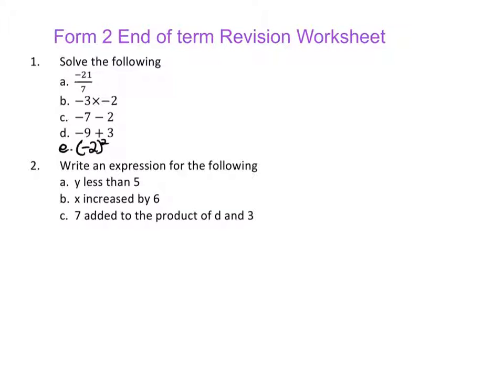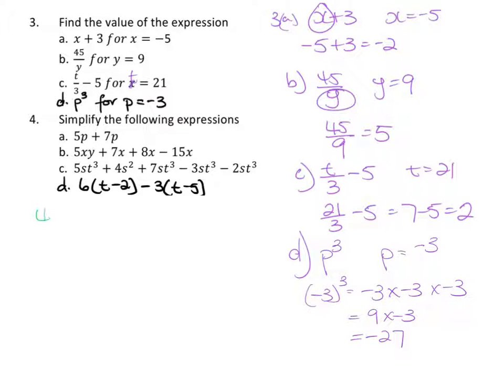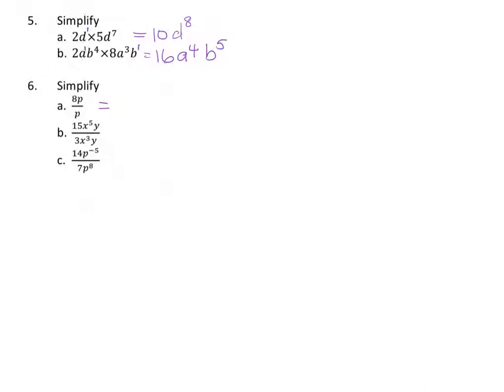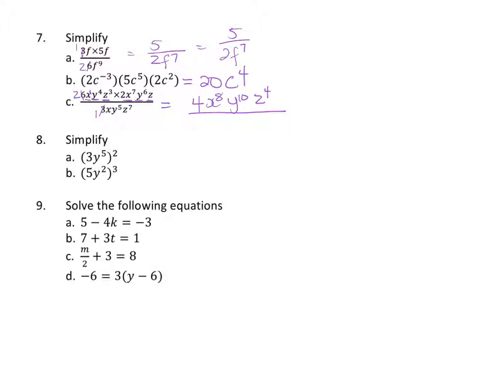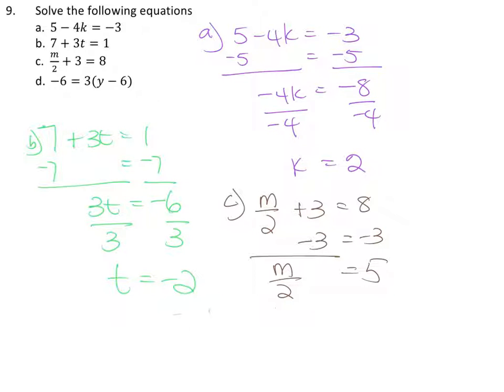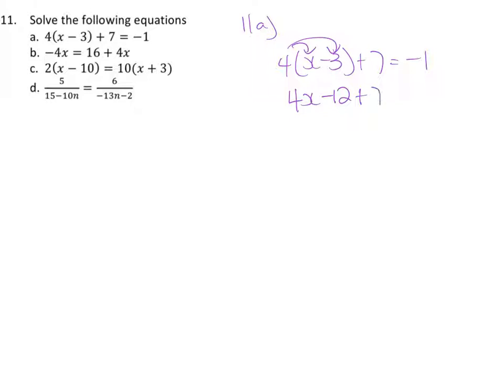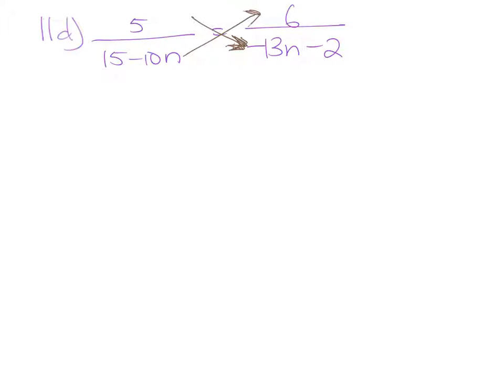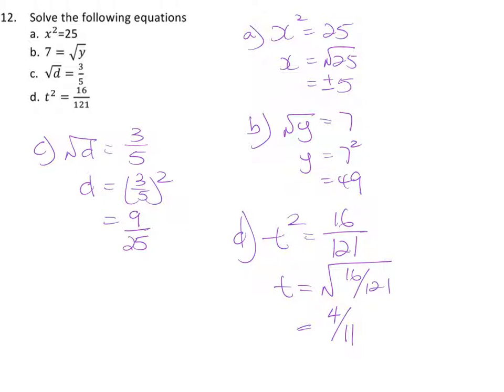2G End of term Revision Worksheet